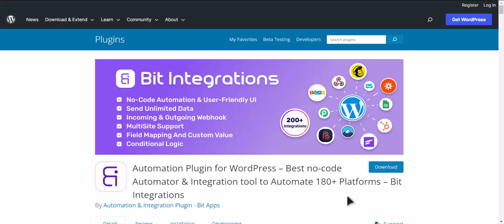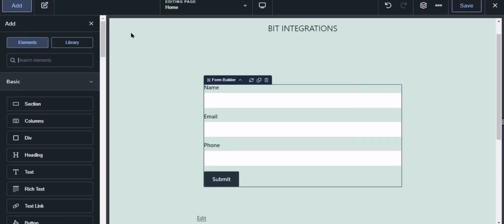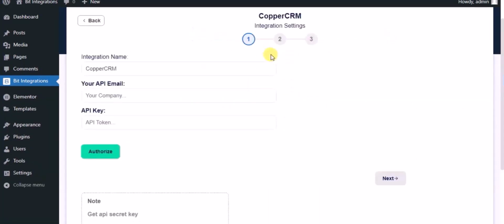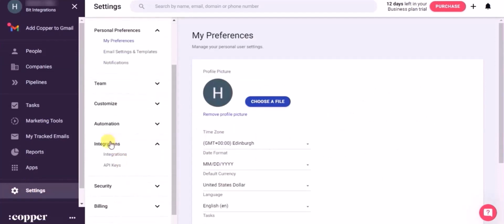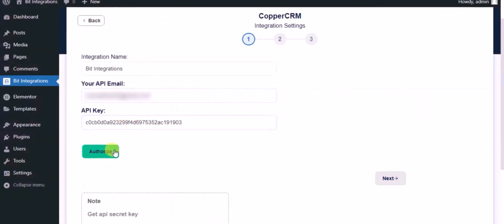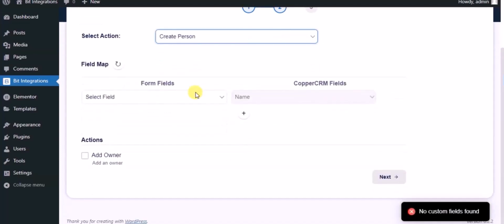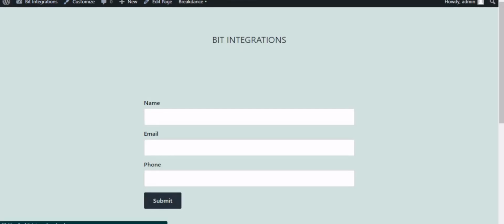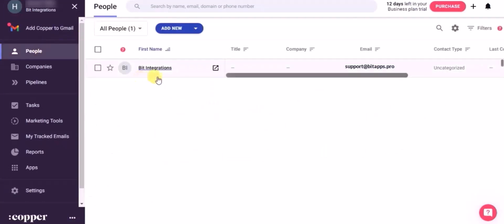Integrating Breakdance with Copper CRM | Step-by-Step Tutorial | Bit Integrations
🔗 Elevate Your Lead Management: Breakdance and Copper CRM Integration 🚀

Discover the power of synergy as we delve into the world of integrating Breakdance with Copper CRM using the dynamic Bit Integrations WordPress plugin.

In this comprehensive step-by-step tutorial, we guide you through seamlessly linking Breakdance, a cutting-edge CRM platform, with Copper CRM, an advanced customer relationship management system. With the prowess of Bit Integrations, enhancing your lead management becomes a breeze!

Key Takeaways:
✅ Learn the art of merging Breakdance with Copper CRM via the Bit Integrations WordPress plugin.
✅ Automate your lead collection process by effortlessly synchronizing form submissions with Copper CRM.
✅ Elevate your customer relationship management strategies and fine-tune your sales funnel through this seamless amalgamation.
✅ Unleash the full potential of Breakdance and Copper CRM to drive your business growth.

📌 Whether you're a blogger, business owner, or marketing enthusiast, this integration empowers you to seamlessly manage, sync, and optimize your Breakdance data and submissions with the Copper CRM system. Join us now to experience the efficiency of this seamless data integration!

🎥 Ready to streamline your workflow? Join us in optimizing your workflow through seamless integration! 👍